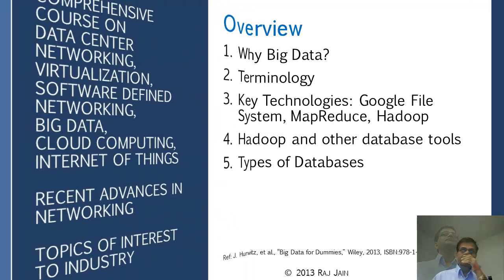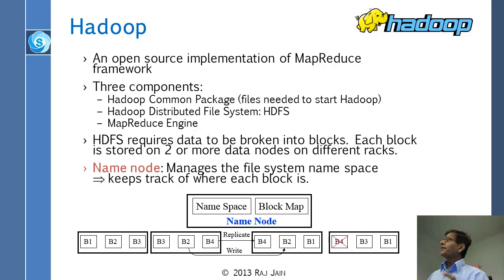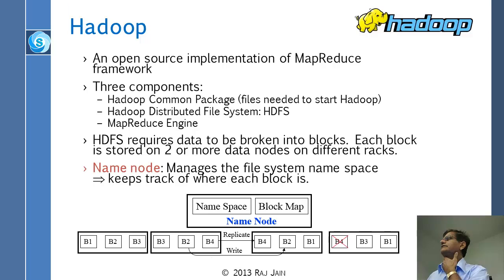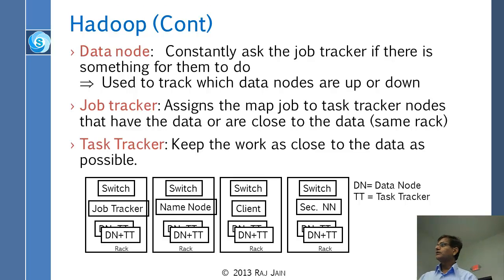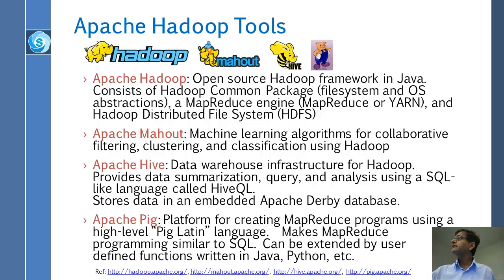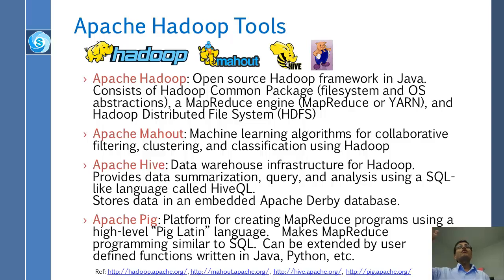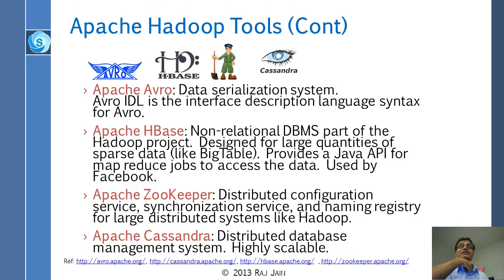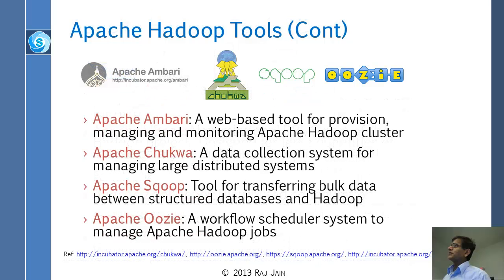Big Data Fundamentals: Part 3 - Hadoop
This is the third part of a series of lectures on Big Data by Prof. Raj Jain of Washington University. The talk covers Why Big Data Now?, Big Data Applications, ACID Requirements, Terminology, Google File System, BigTable, MapReduce, MapReduce Optimization, Story of Hadoop, Hadoop, Apache Hadoop Tools, Apache Other Big Data Tools, Other Big Data Tools, Analytics, Types of Databases, Relational Databases and SQL, Non-relational Databases, NewSQL Databases, Columnar Databases.